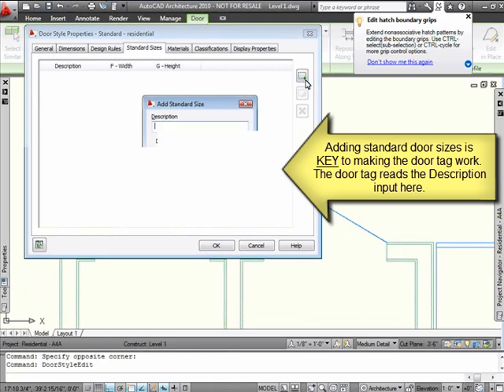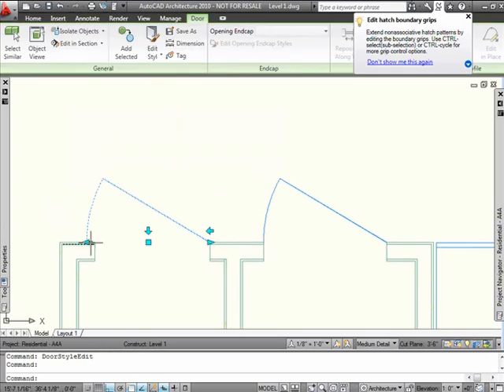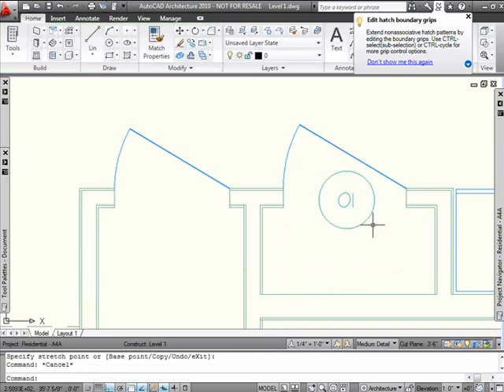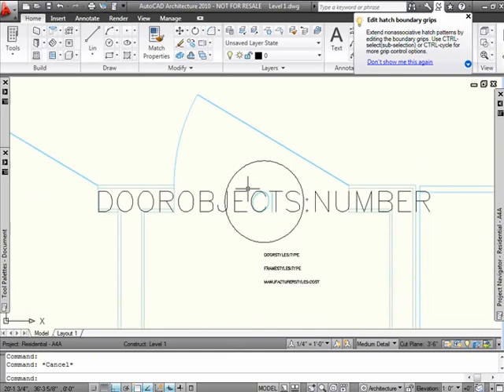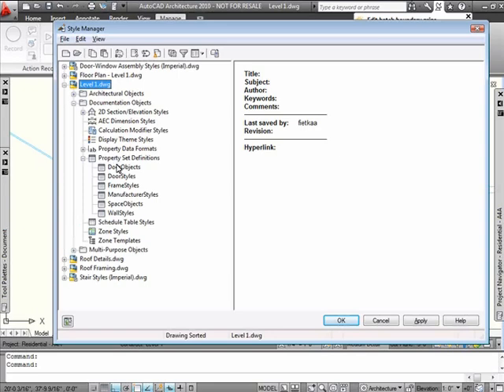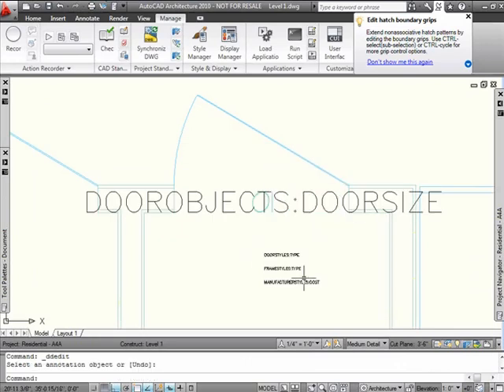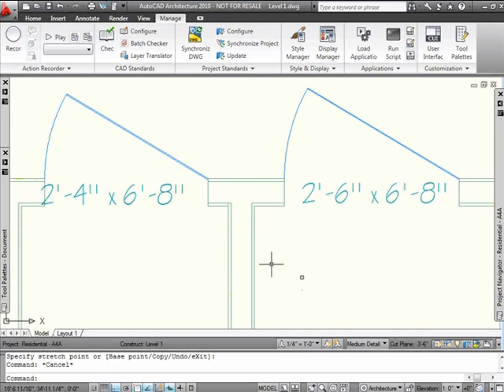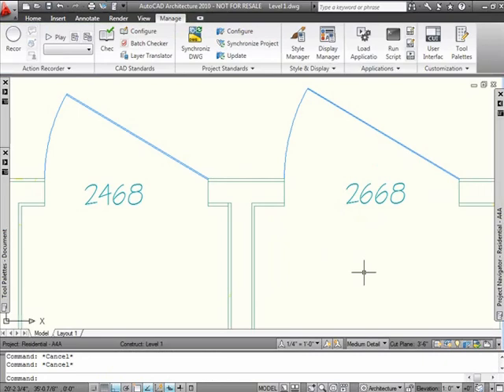Door tag - AutoCAD Arch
Shows how to create a custom door tag in AutoCAD Architecture.
Tag is set to show door size instead of a numerical value.